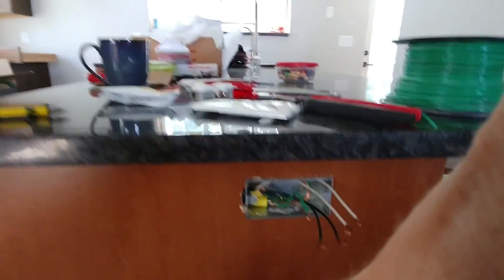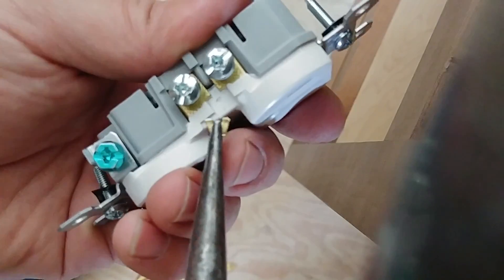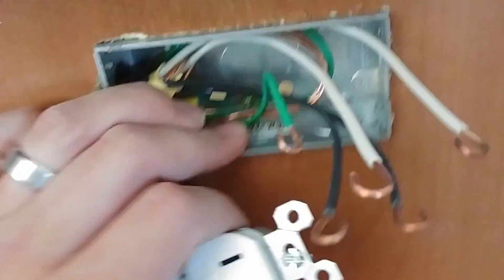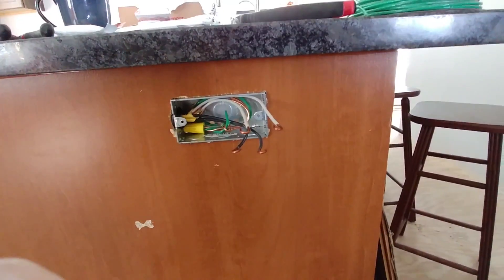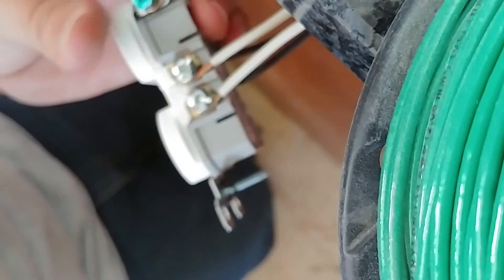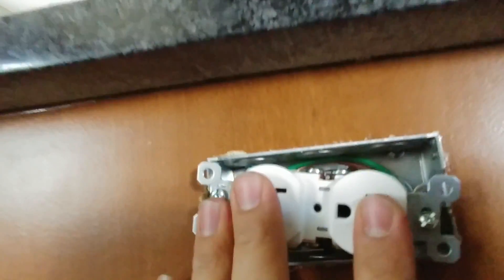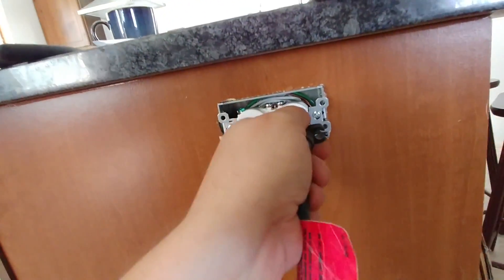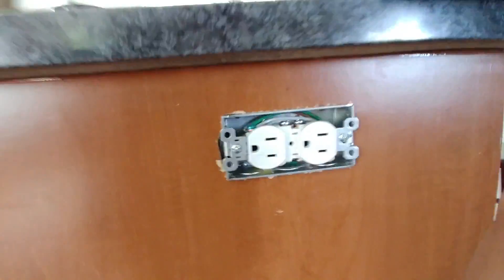How To Split Wire an Outlet or Receptacle - Two Circuits on One Outlet (Duplex Receptacle)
8 Pc. Craftsman Screwdriver Set
Non-Contact Voltage Tester with Receptacle Tester

Video explaining how you can attach two separate circuits into one duplex receptacle. In my case I'm doing it so that I can have more power available on the end of my peninsula.

Ben

0:00 - Split Wire Receptacle Intro
0:18 - Break Tabs On Duplex Receptacle
2:25 - Loop & Tighten Wires
3:32 - Push In Wires & Receptacle
4:09 - Energize The Circuits
4:59 - SUBSCRIBE!!!